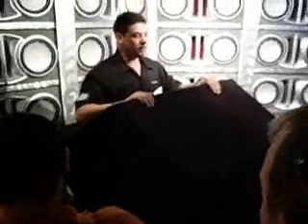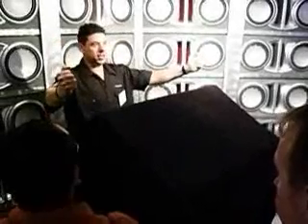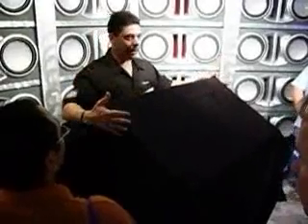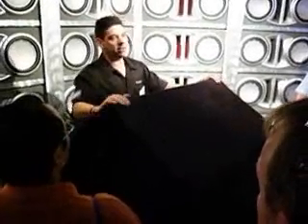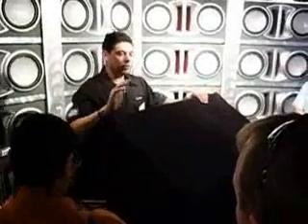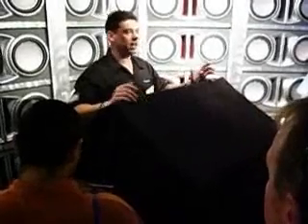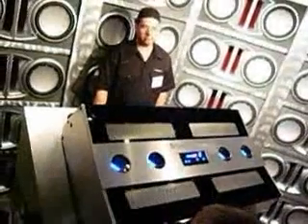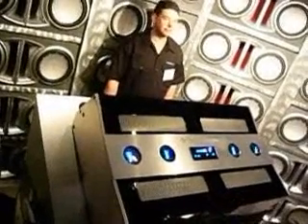Rockford Fosgate Hybrid Technology Speech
Rockford Fosgate demonstrates hybrid technology in the world's largest audio amplifier.  The guy giving the speech is the inventor